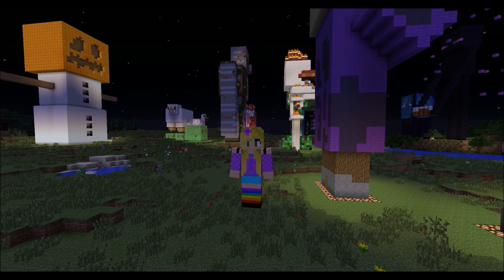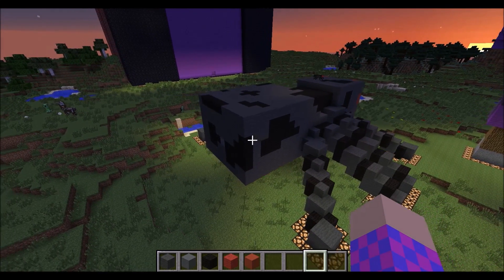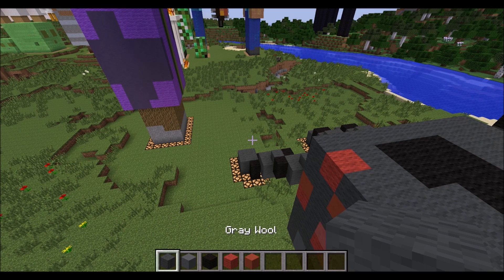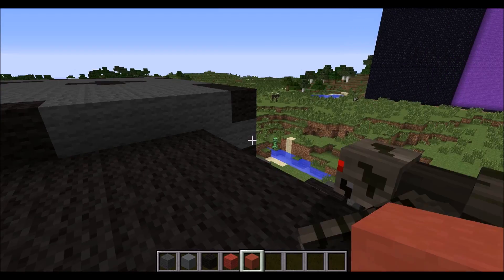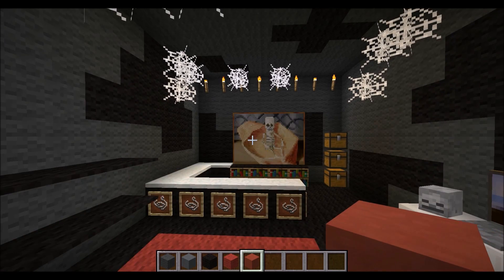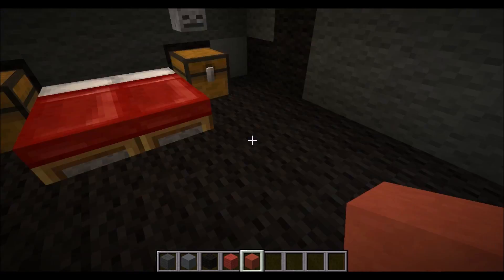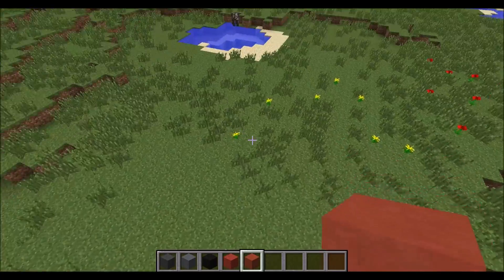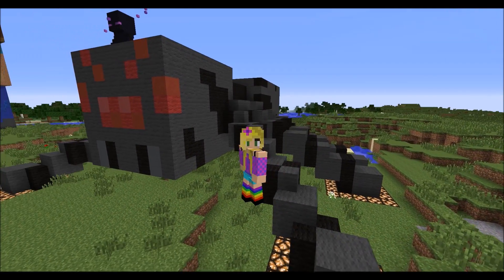Minecraft SPIDER HOUSE Statue / Scale Model / Let's Build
An awesome Spider statue that's actually a Spider house.
Another episode of Greenoid Gemzicle's Let's Build series.  Each episode in the series will showcase giant scale statues of various Minecraft characters with houses inside!  This episode features a Spider statue

Minecraft SPIDER HOUSE Let's Build Scale Model Build Showcase 1.7.4
how to minecraft 1.7.4 let's build spider house mod spotlight showcase
sheep statue tutorial